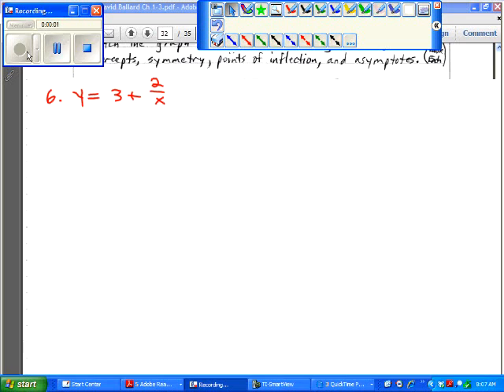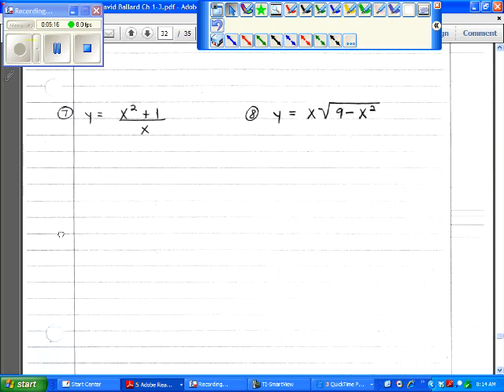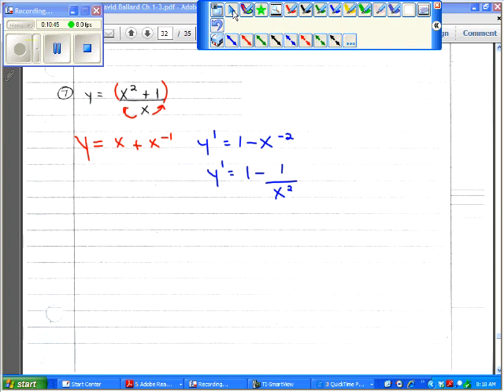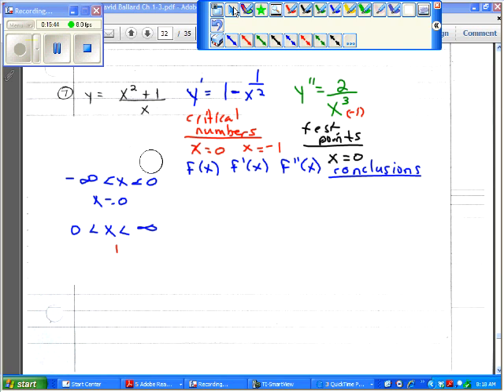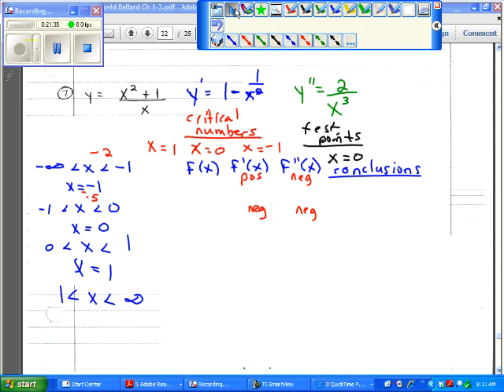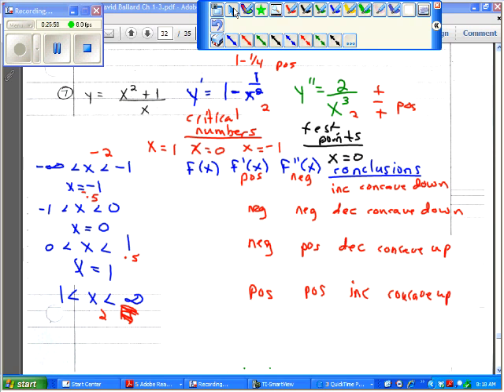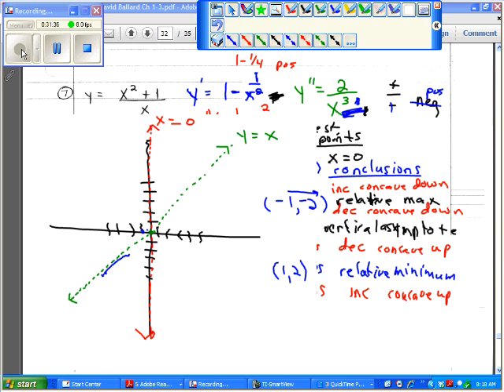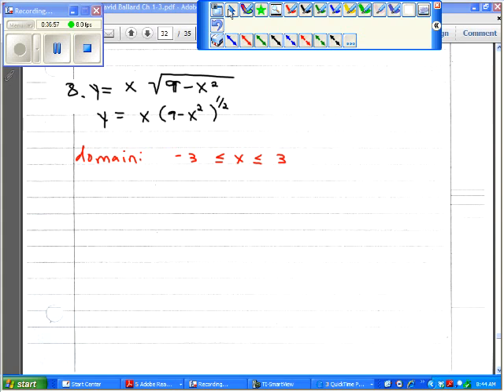Calculus 3.5-3.6 Part 4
Limits at Infinity and A Summary of Curve Sketching